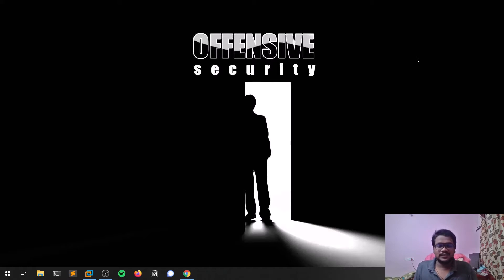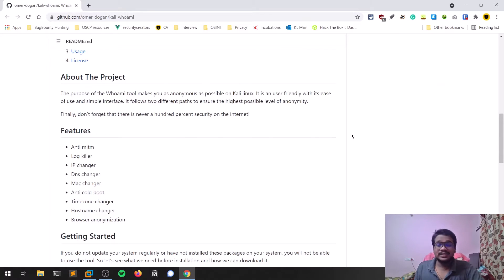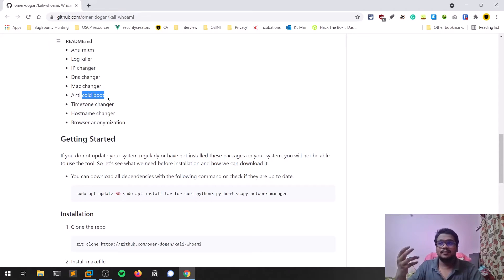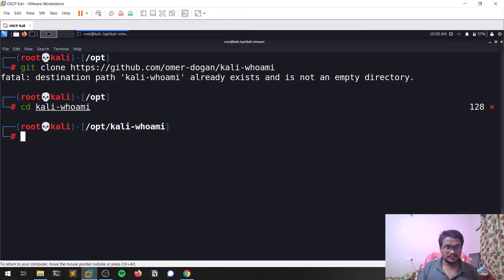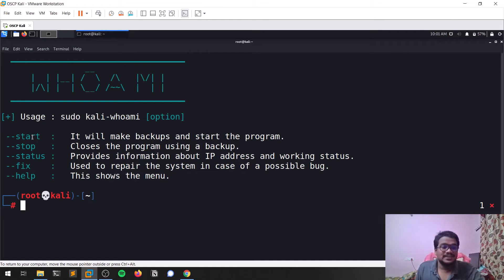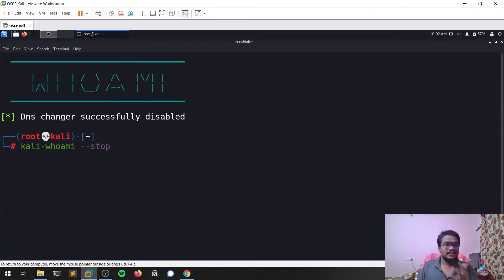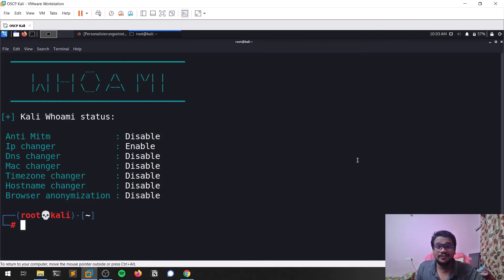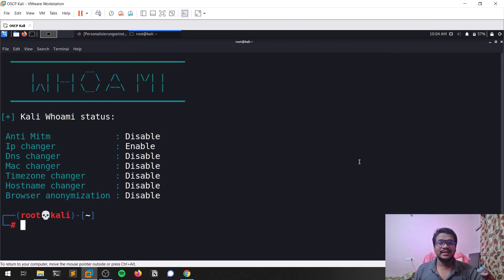Stay anonymous while using Kali Linux!